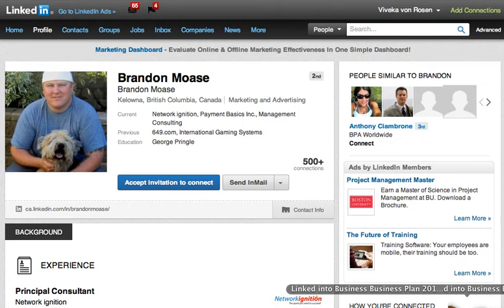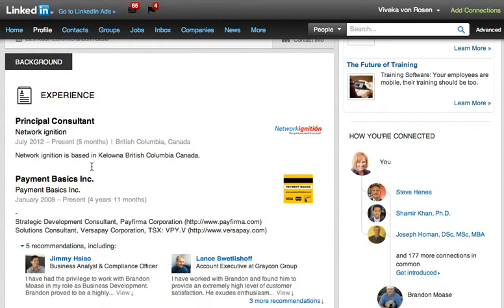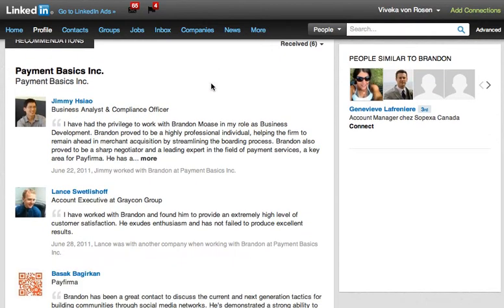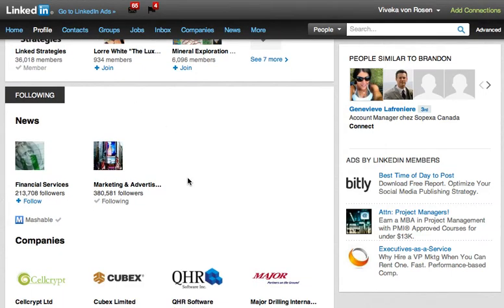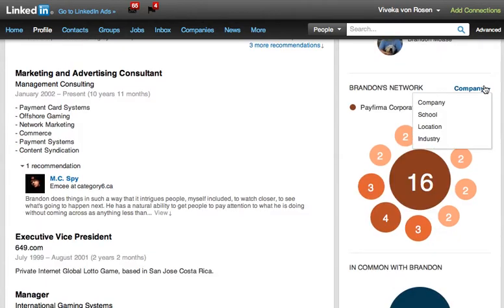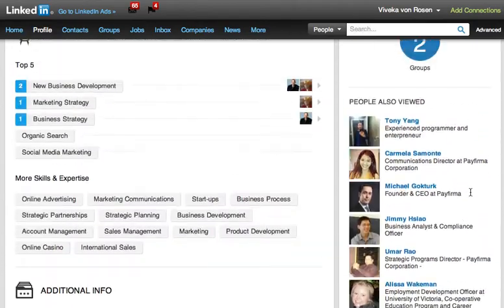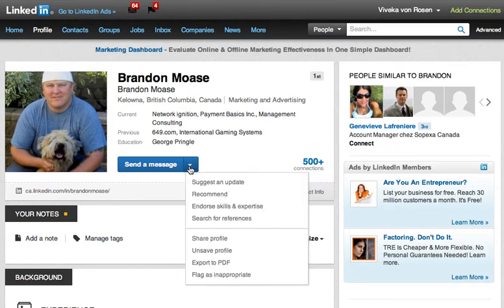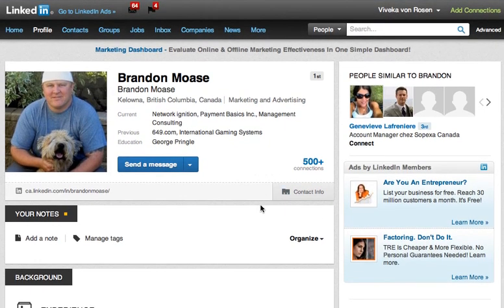Exploring the New LinkedIn User Interface.mp4